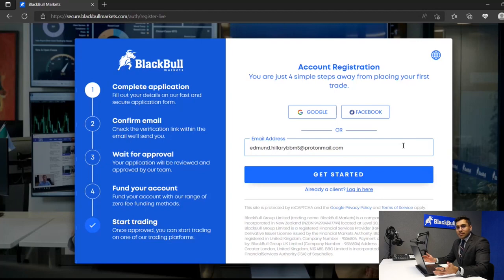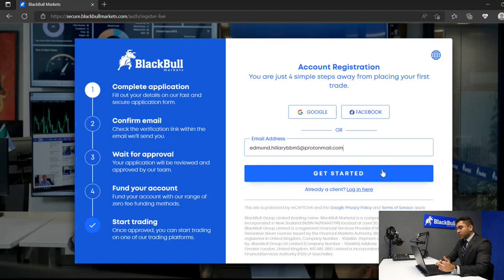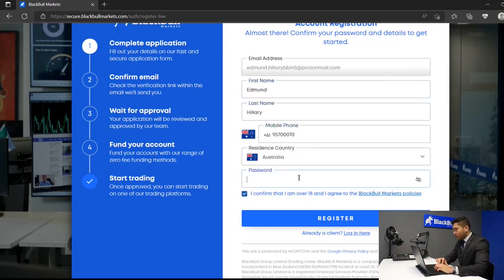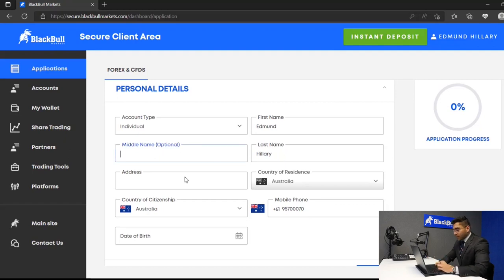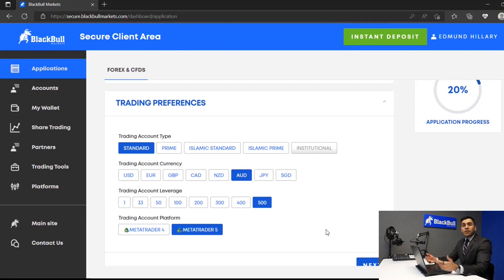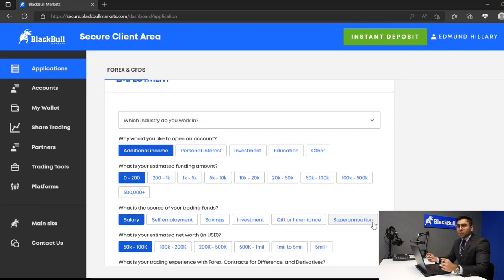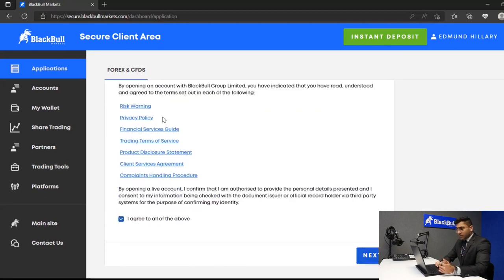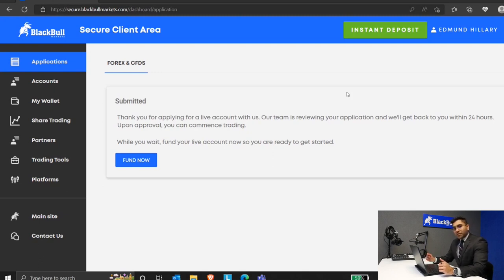How to sign up with BlackBull Markets - New Secure Client Area